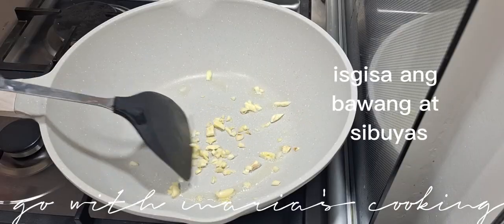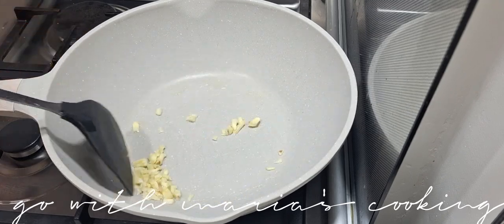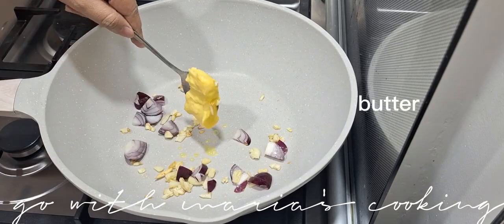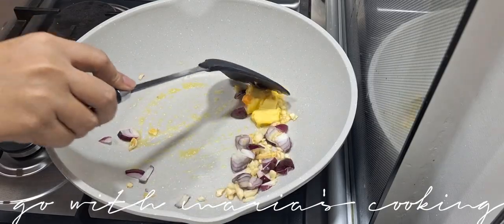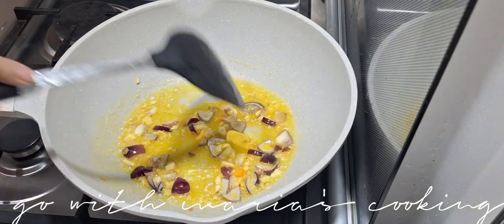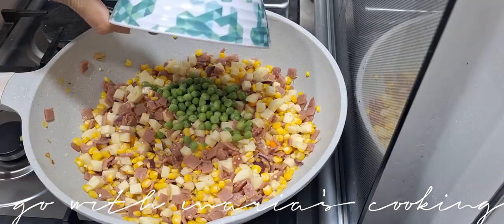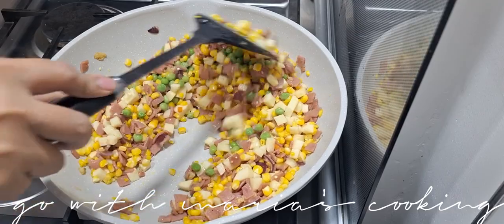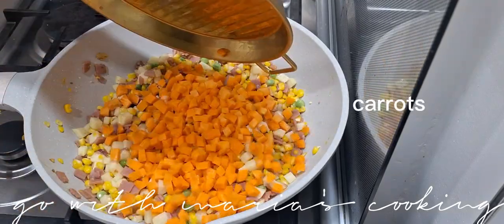Butterd Mixed vegetables /quick and easy recipe